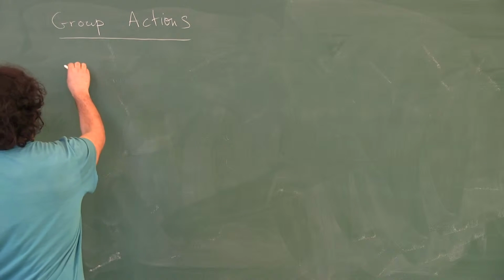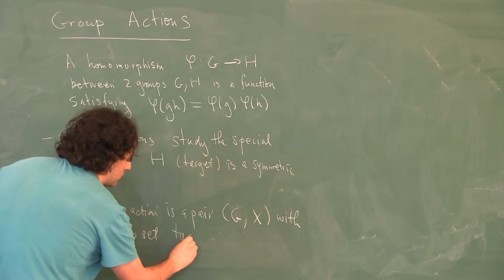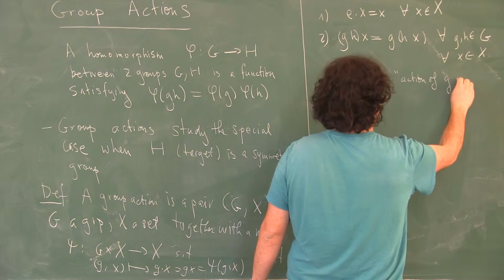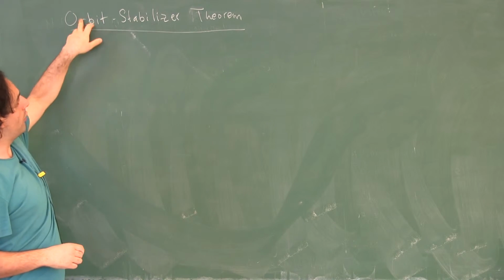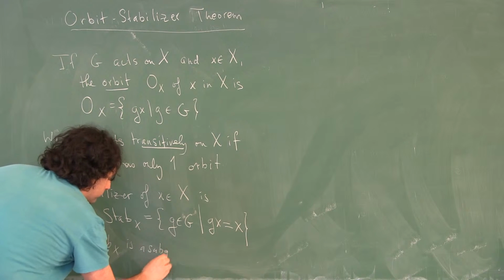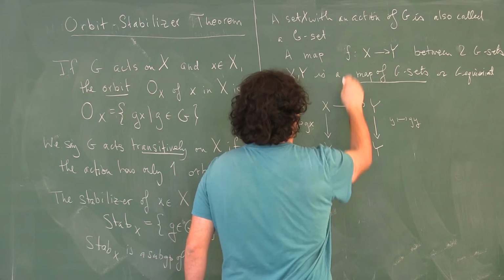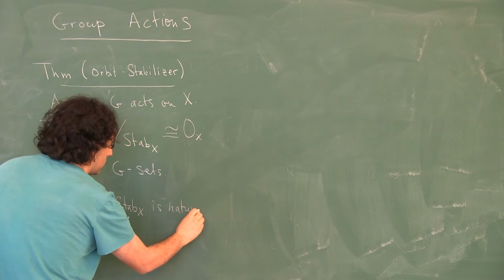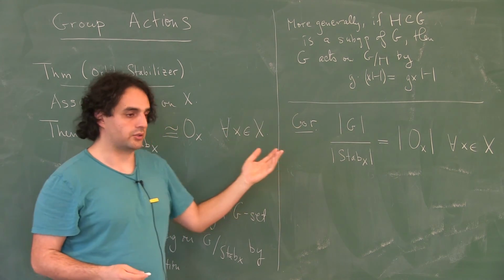Group actions - Wushi Goldring